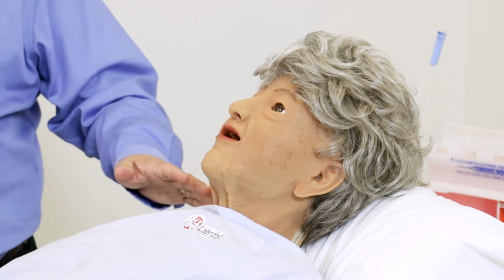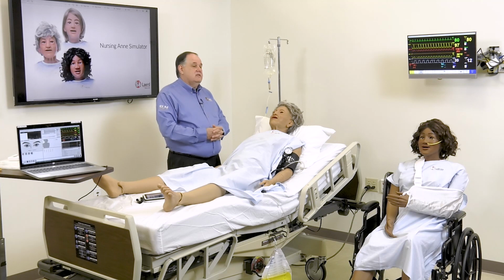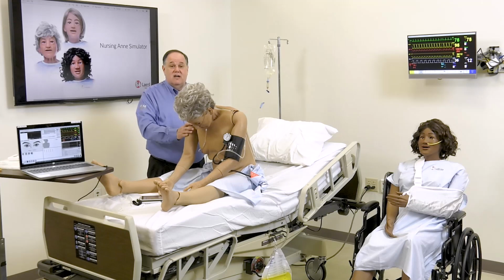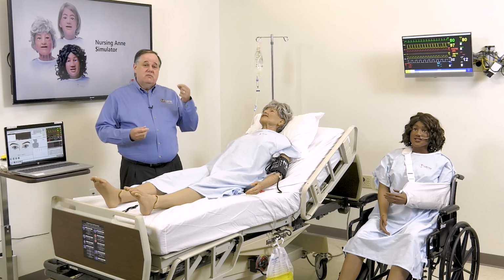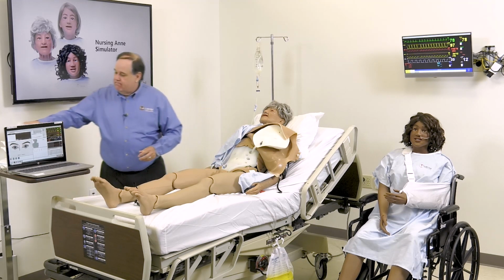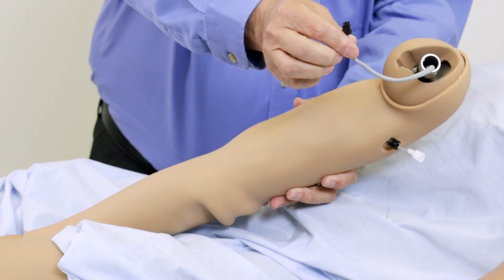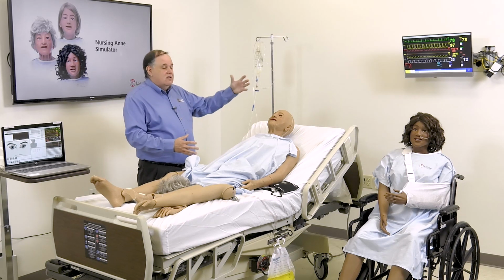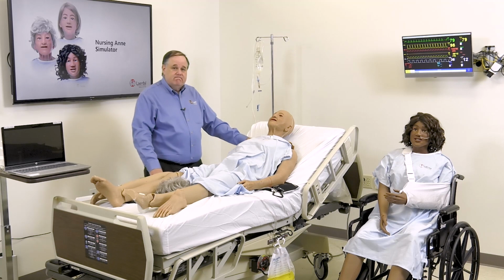Virtual Live Product Showcase of Nursing Anne Simulator Geriatric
0:00 Introduction
1:59 Head-to-toe Demonstration
22:31 Q&A